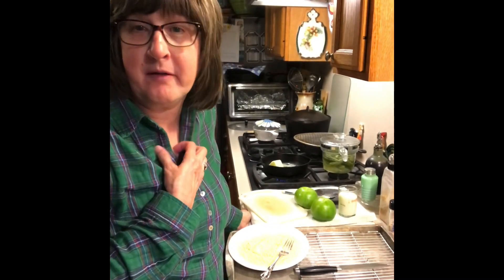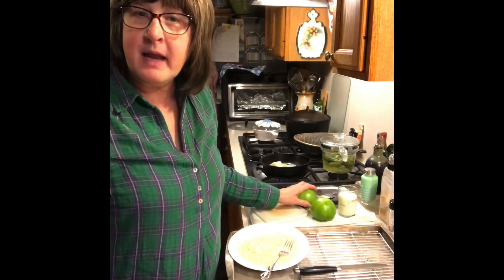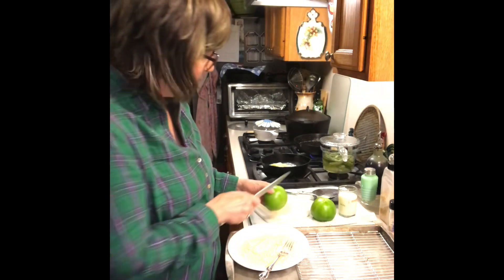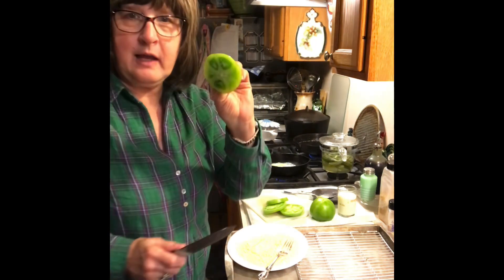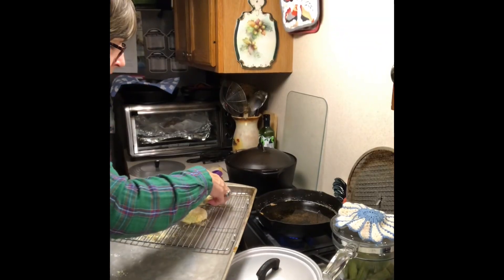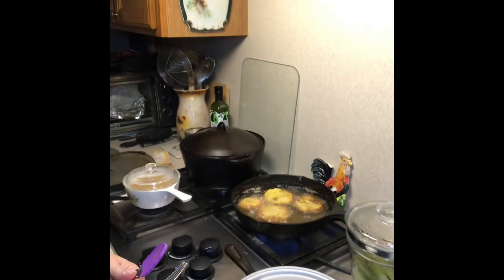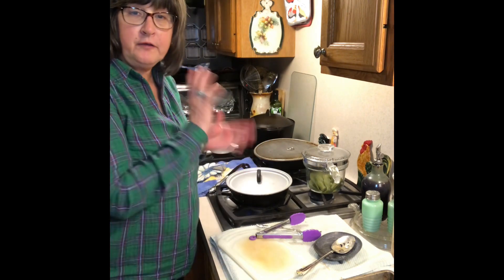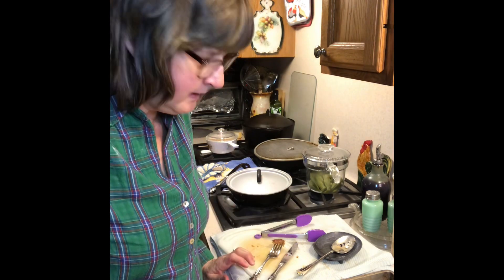Pantry Challenge Fried Green Tomatoes